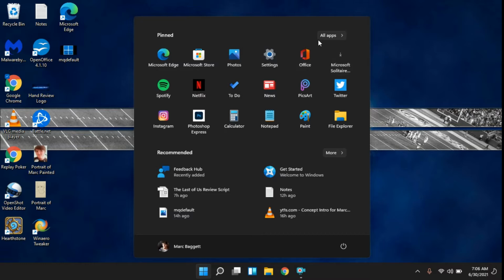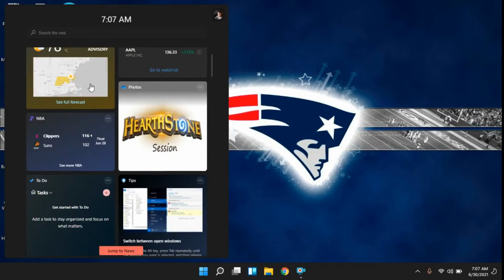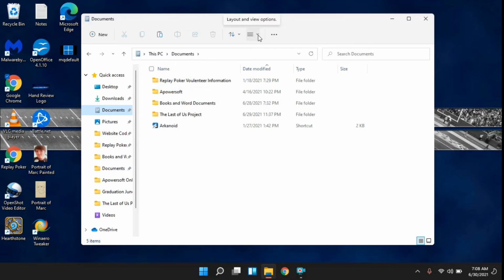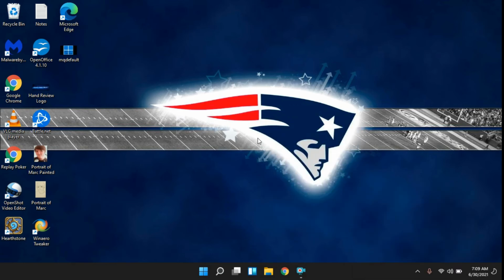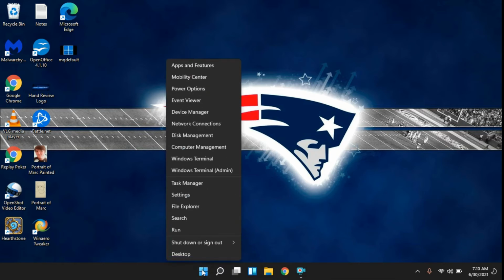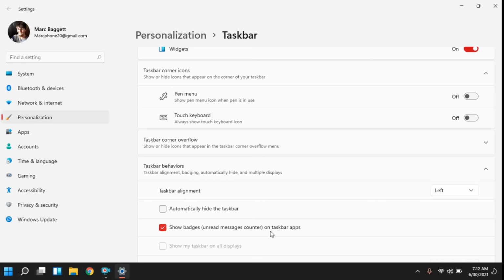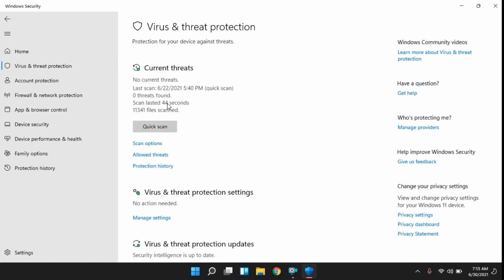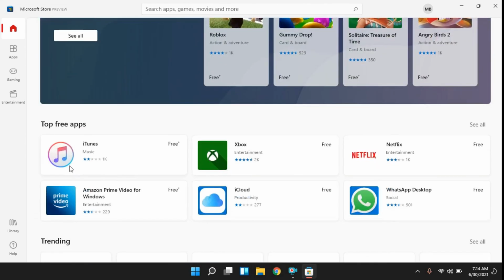A Look At The Windows 11 Insider Build | Windows 11 Insider Build 22000.51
Taking a look at Windows 11 Insider Build 22000.51